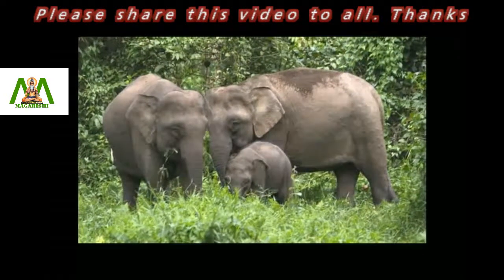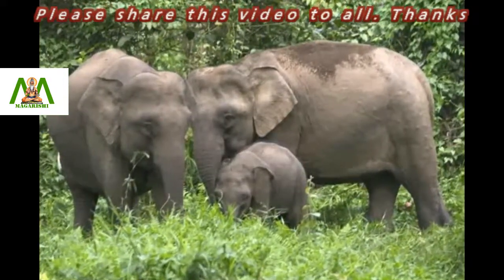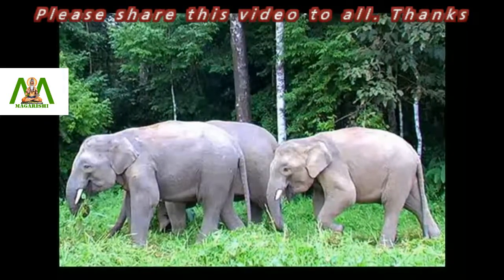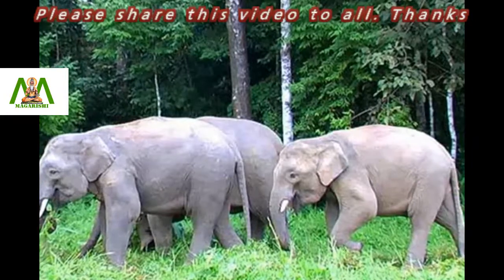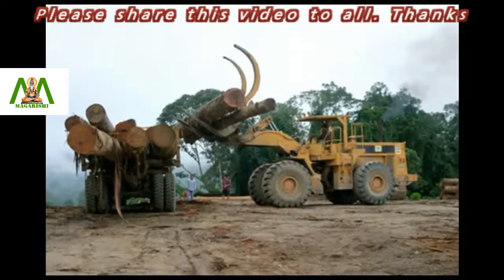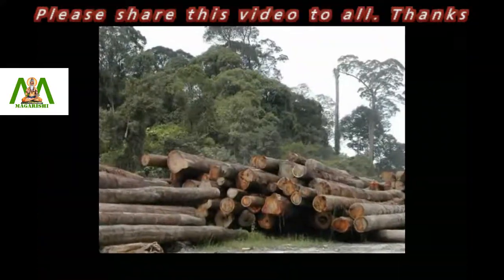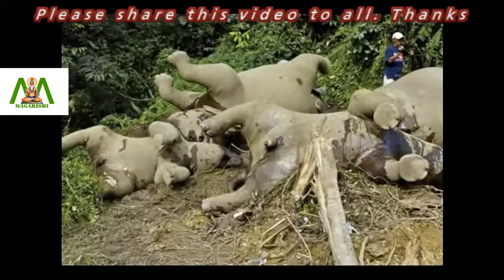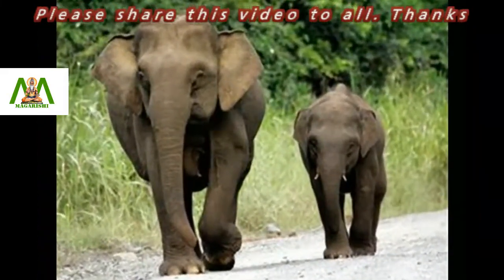Bornean elephants are different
Believed to be the cutest in the world, Borneo elephants are a subspecies of Asian elephants native to the lowland forests of Indonesia and Malaysia. They are also known as pygmy elephants, with relatively small sizes, baby-faces, large ears, and plump bellies.

The size of these elephants is a fifth smaller than the mainland Indian elephants. The tails of Bornean elephants are so long that they often drag it on the ground as they move. With a population less than 2000 altogether, they have been classified as endangered by the IUCN Red List. Due to massive deforestation, the habitats of these elephants in Bornea are fragmented.

This leaves the animals without shelter and food. Conversion of forest land to commercial plantation, logging, expansion of agriculture fields, and palm plantations too have affected the lives of Bornean elephants very badly.

They are also hunted down for their valuable tusks. Reports reveal that snares or poisons are often used in forests to catch the elephants. However, this endangered species is protected by law in Malaysia.